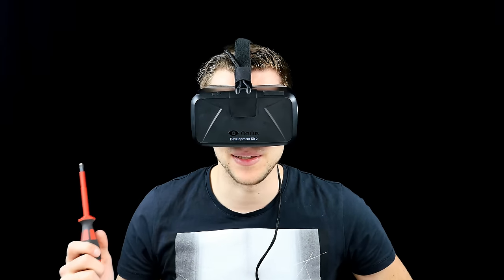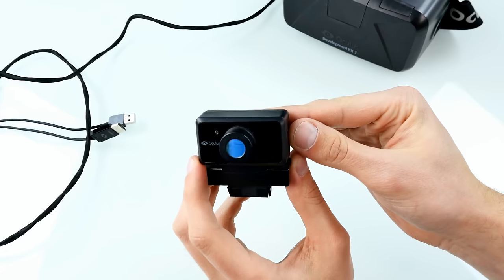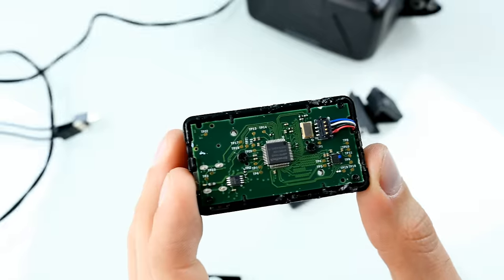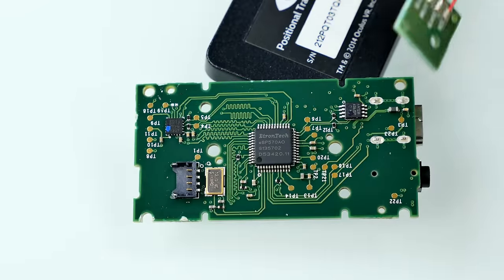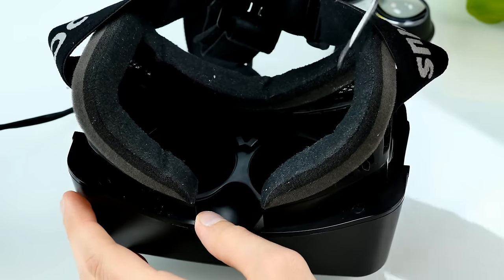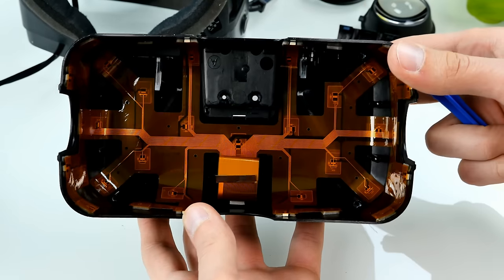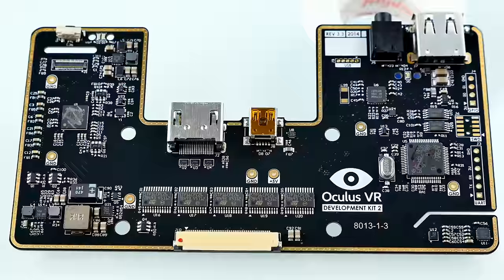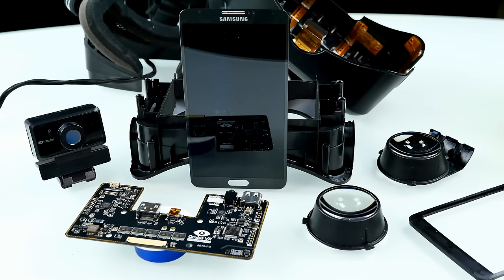Oculus Rift - What is inside of the Oculus VR Glasses - Teardown Tuesday #3 [4K]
Whats inside of a Occulus Rift DevKit2?